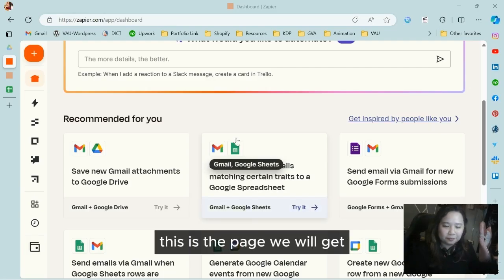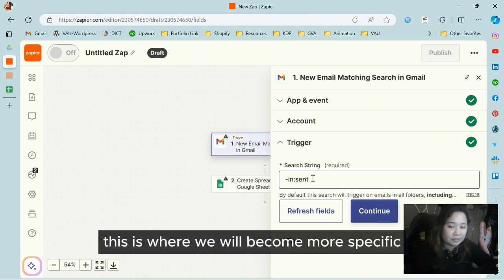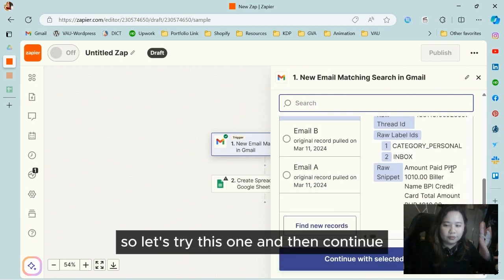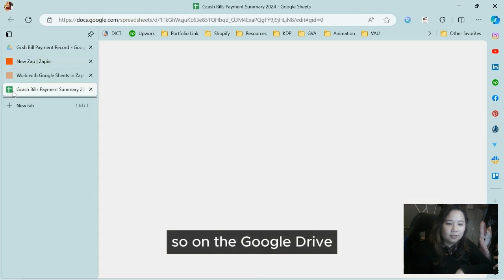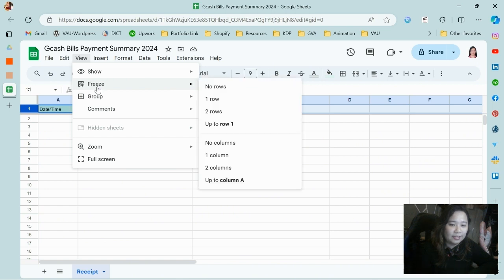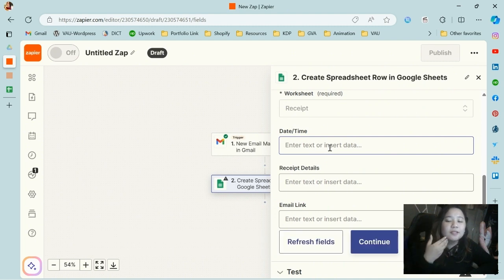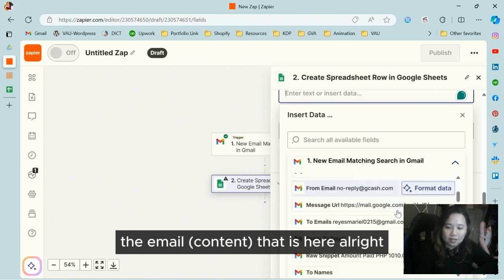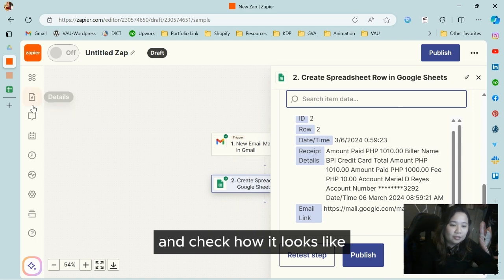Zapier Tutorial for Beginners 2024 (Basic Automation)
Hello Fellas !! Ready to simplify your workflow and automate repetitive tasks? In this easy-to-follow video tutorial, I guide you step-by-step through the basics of using Zapier to create your first automation.

Zapier is a powerful tool that allows you to connect your favorite apps and automate tasks without any coding knowledge. Whether you want to automatically save email attachments to Google Drive, send Slack notifications for new Gmail emails, or add new Shopify customers to your Mailchimp list, Zapier makes it easy.

In this tutorial, you'll learn:

⏲ Timecode
00:33 What is Zapier
01:10 Choosing Automation
01:43 Step 1 Trigger App
03:12 Step 2 Action App
04:08 Creating Google Sheet
07:22 Steps 3 and 4 Zap and Automation
08:35 Summary

Ready to get started? Watch the tutorial now and unlock the power of automation with Zapier!